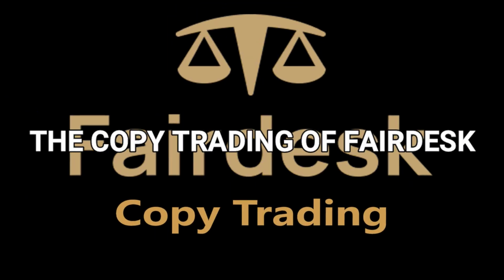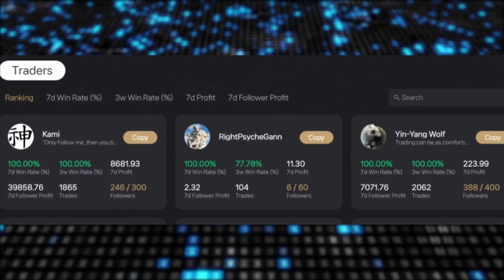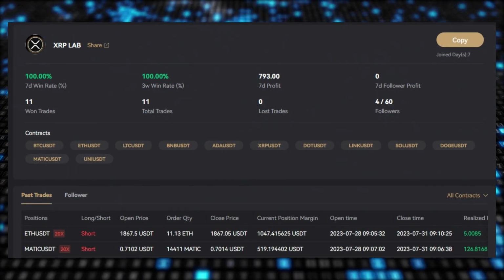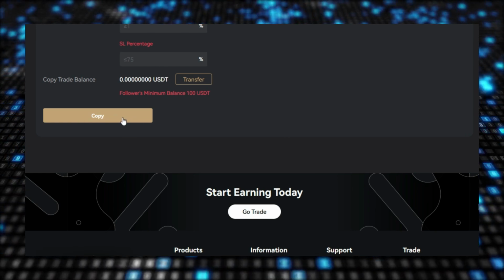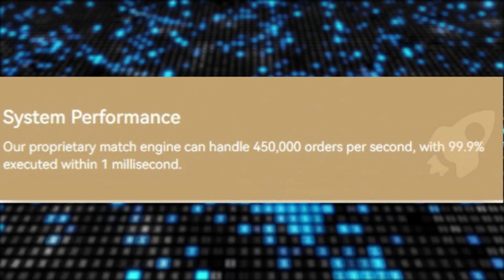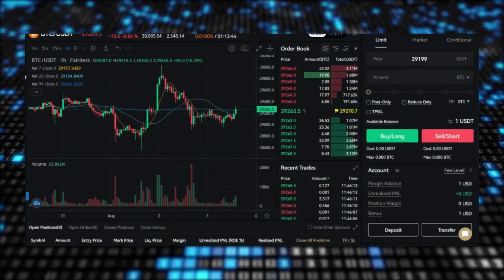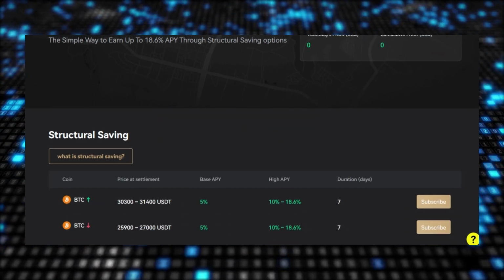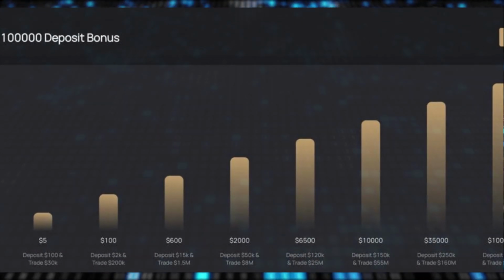🚨 XRP RIPPLE - How To Copy Trade My XRP Trades at FAIRDESK !! LEARN AND EARN WITH COPY TRADING !! ✅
✅ FREE VIP 1 for 5% trading fee discount
✅ No KYC & VPN compulsory for US and Canada users
✅ Get an Extra bonus On Deposit (UP TO $100000)
✅ 5% trading fee rebate as USDT
✅ CMC listed

BEWARE of Scammers we will never ask you for money on Whatsapp or any other platform.DO NOT CLICK ON ANYTHING, COMMENTS or EMAIL that claim to be our channel. Please report all Scammers and IMPOSTERS to Youtube.